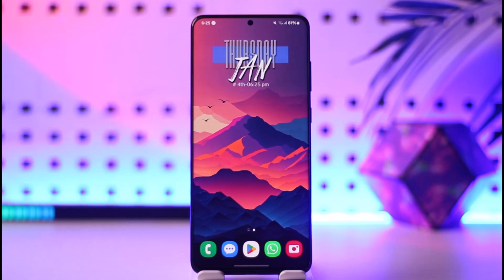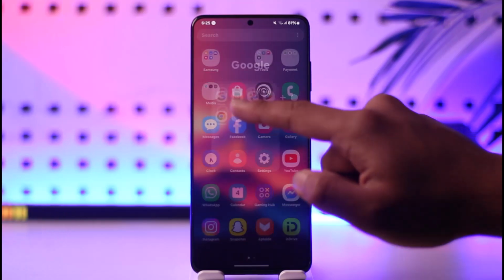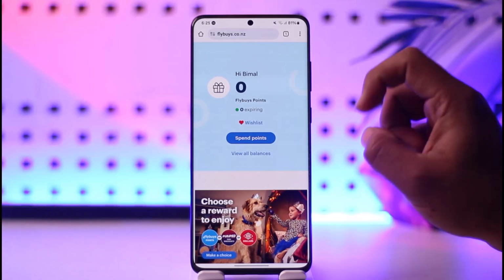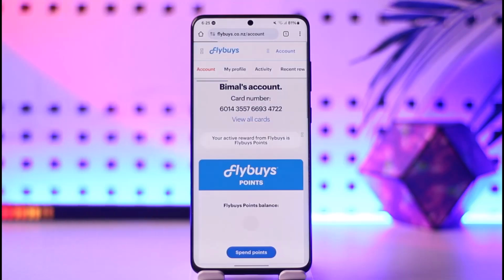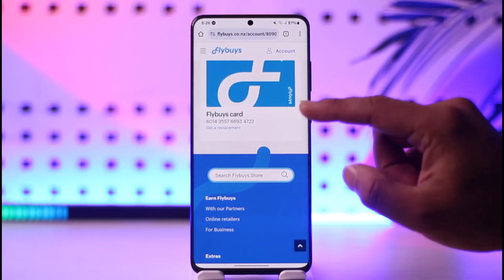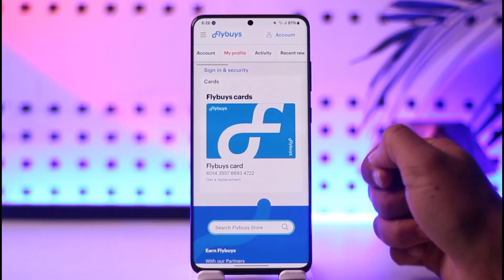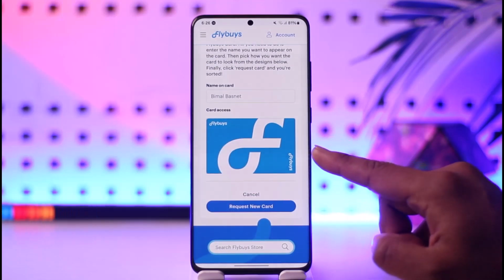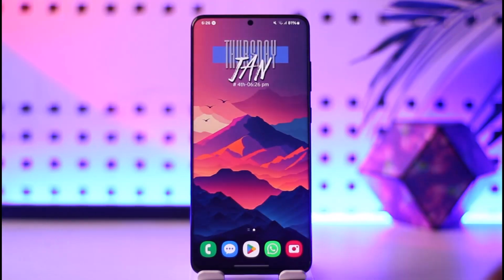How To Order New Flybuys Card !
In this video, I will show you how to order a new Flybuys card.

~ Chapters:
0:00 Introduction
0:11 Order New Flybuys Card
1:12 Conclusion